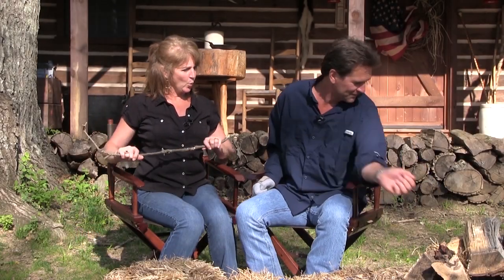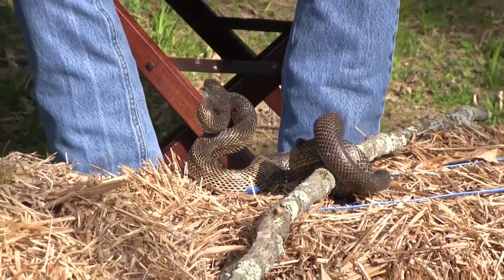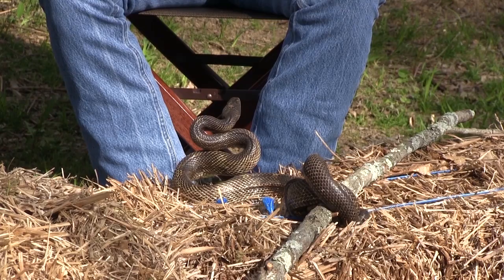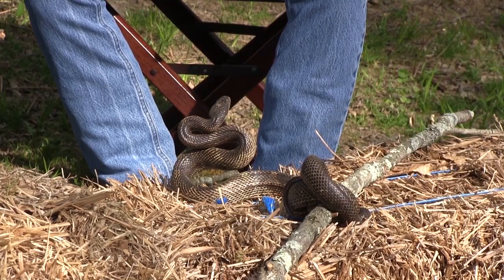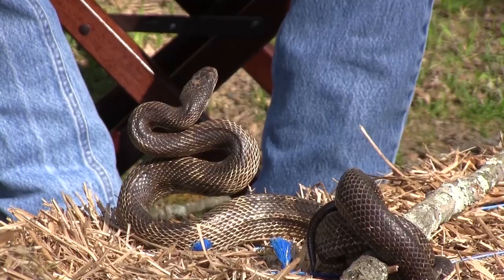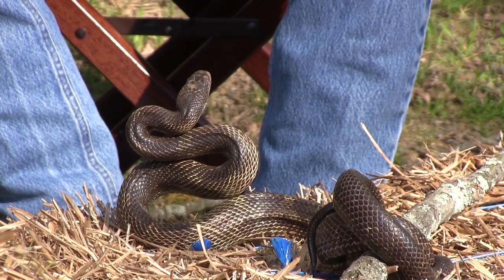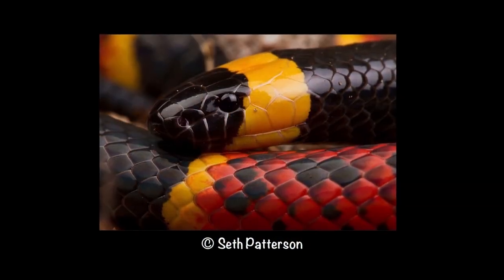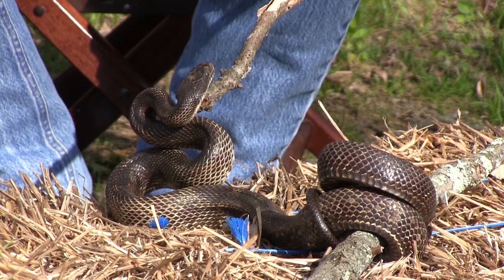All About the Eastern Rat Snake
Tim finds an Eastern Rat Snake and shares how valuable they can be to your farm (and uses it to scare Nicki a bit!)